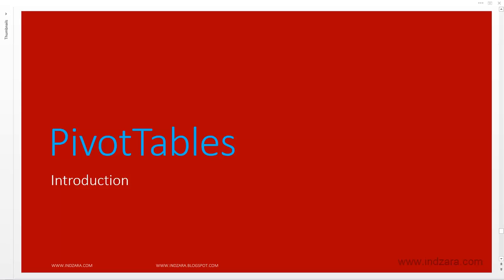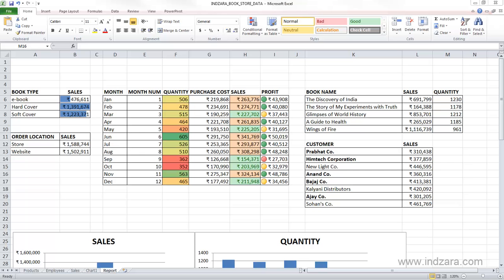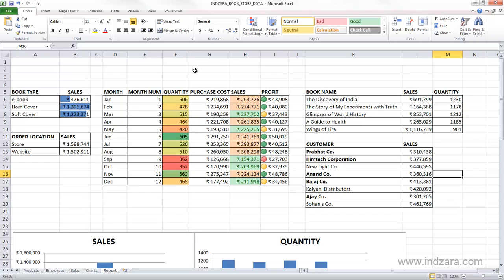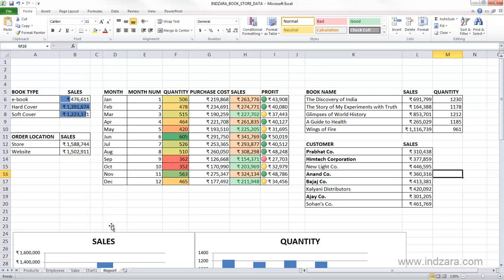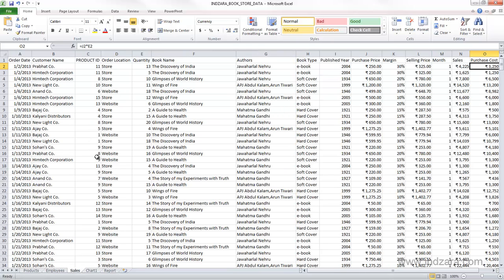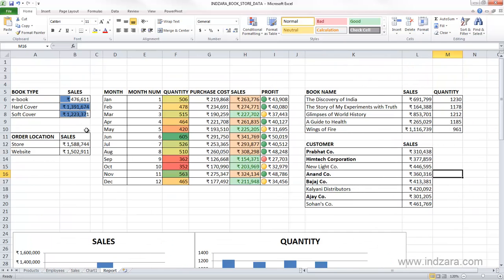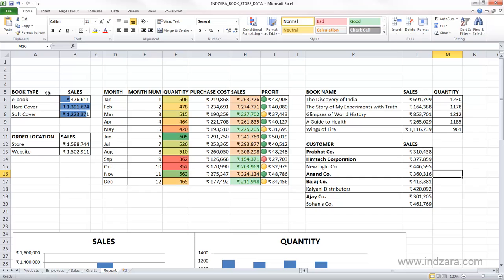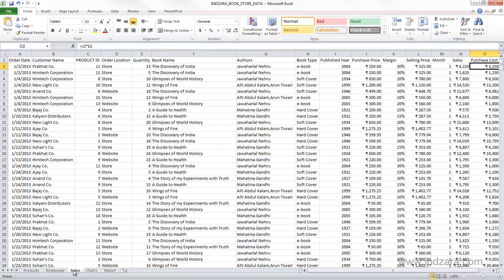Useful Excel for Beginners - Chapter 10 Lesson 1 - Analyzing Intro to PivotTables